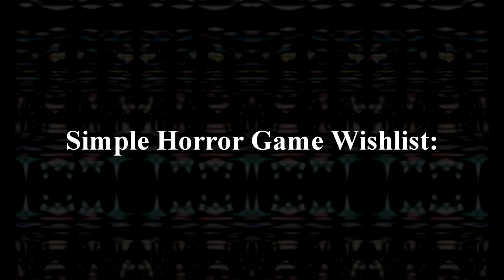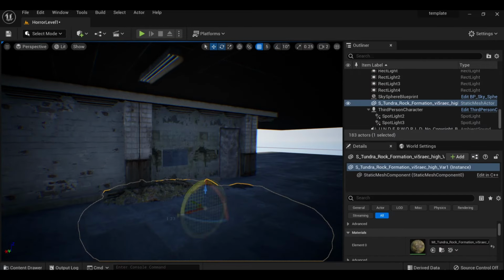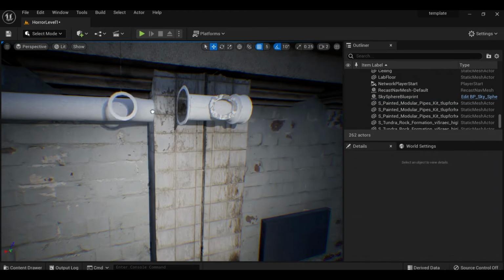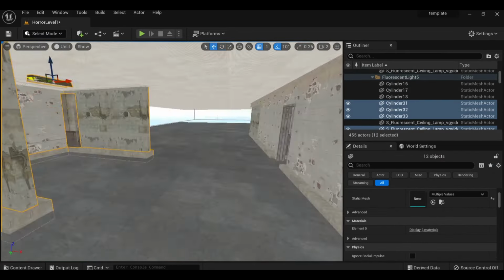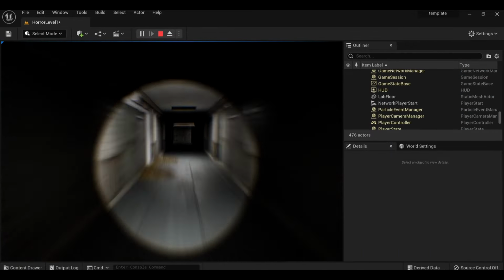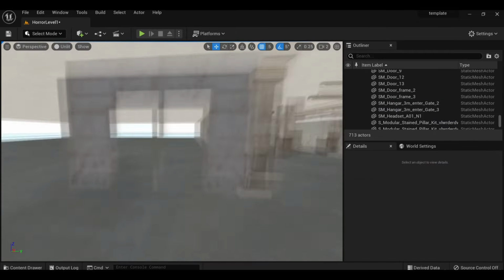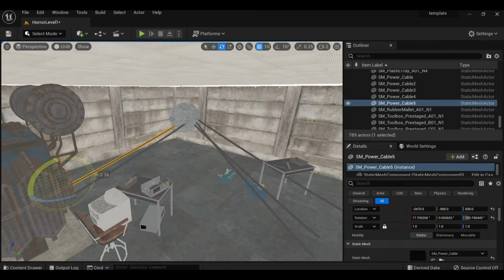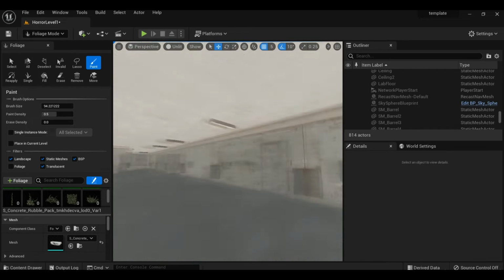UE5 Speed Horror Level Design | Unreal Engine 5 Horror Game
Realtime gameplay at the end of the video!
I started messing around with a small horror game in Unreal Engine 5 after finding a pack that included a nice, simple first person controller and flashlight setup.
For this video I start to design a horror themed map to start testing out mechanics and to create a really atmospheric horror scene, going for a sort of resident evil meets portal vibe.